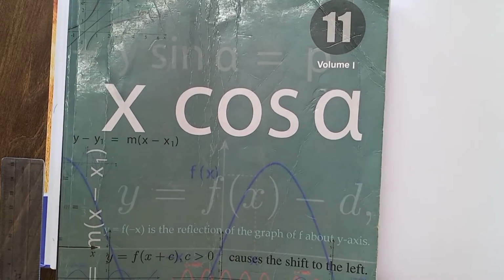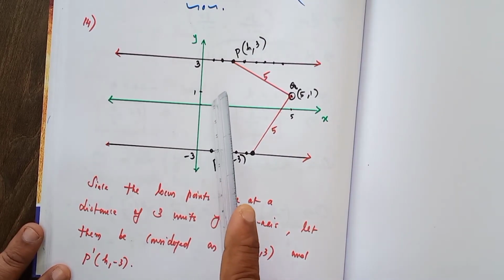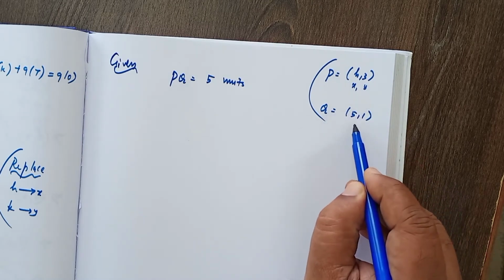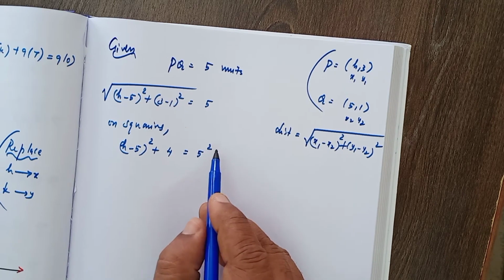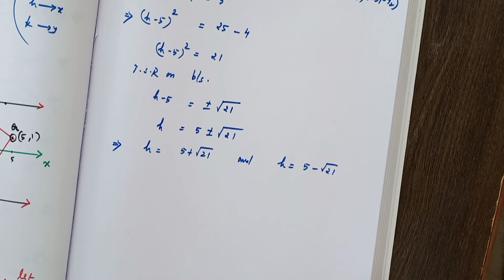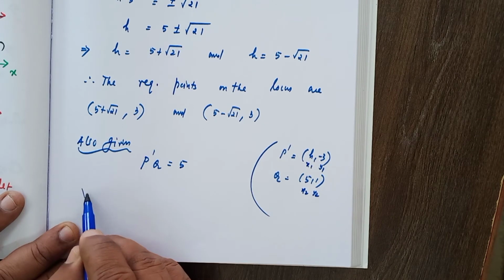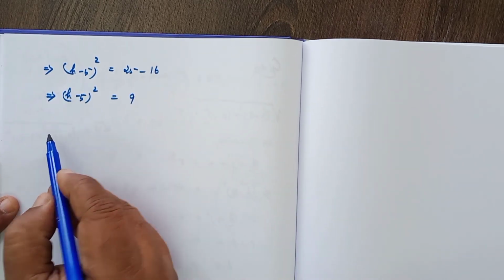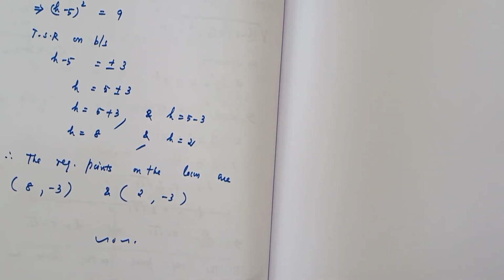11th Std. TN State Board MATHEMATICS